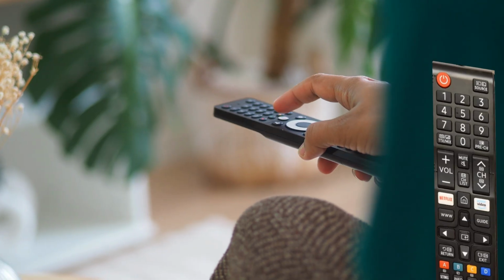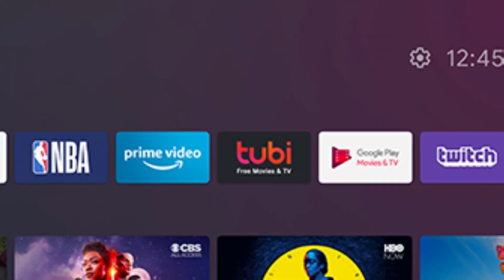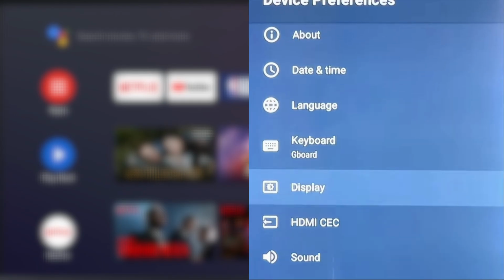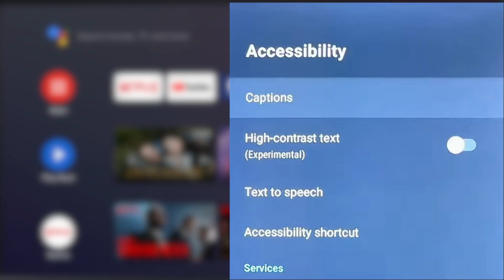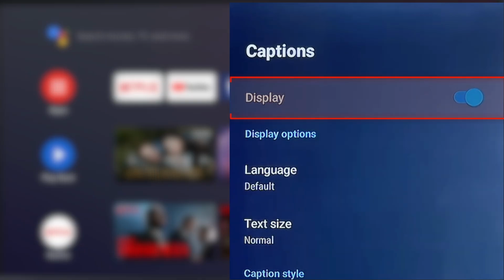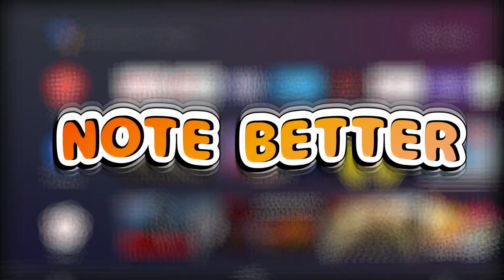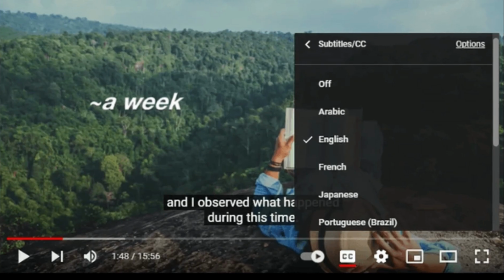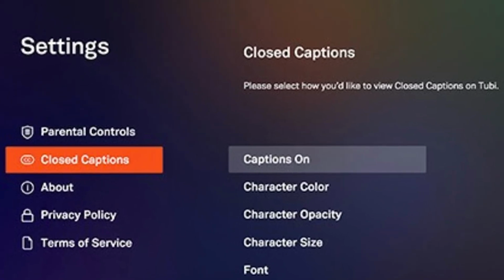How to Turn On Subtitles or Closed Captioning on Your Philips TV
In this video, I’ll show you how to turn on subtitles or closed captioning on your Philips TV step by step. Enabling subtitles is quick and easy once you know where to look.